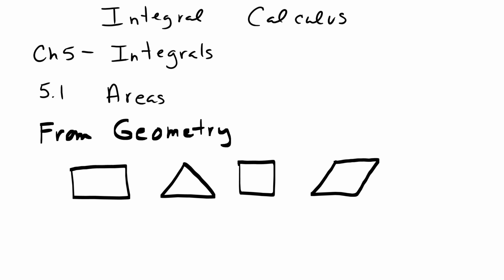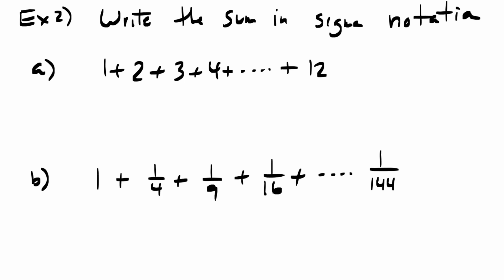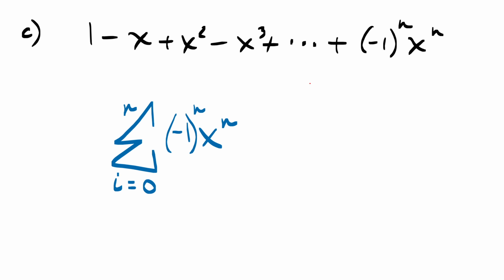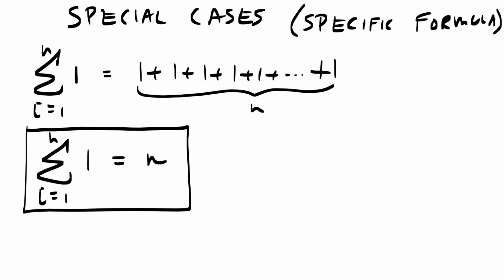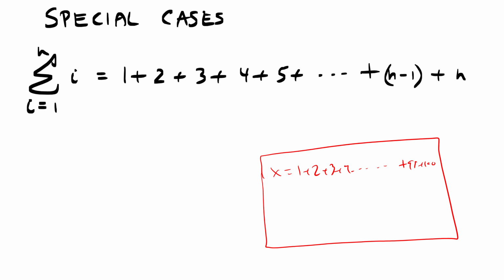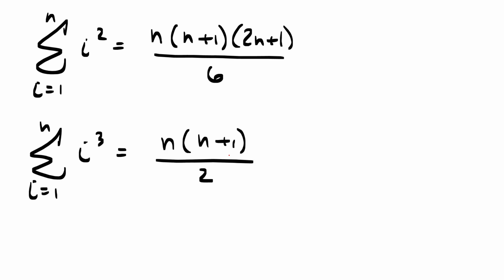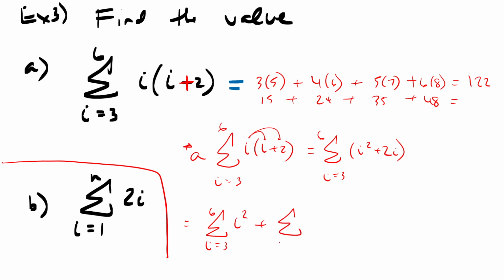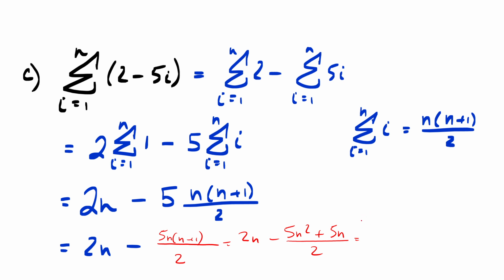CALC LEC CH5 SEC1 APPENDIX-E